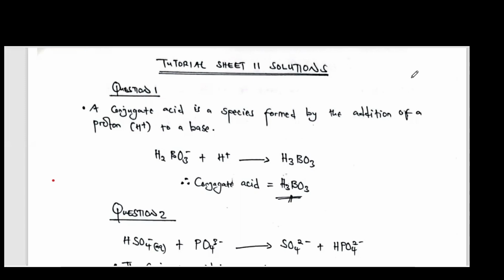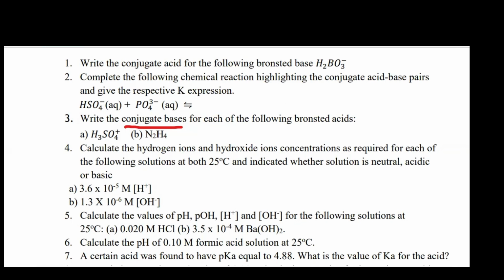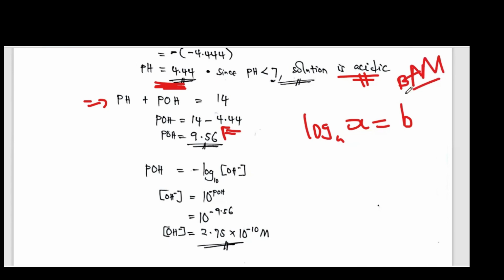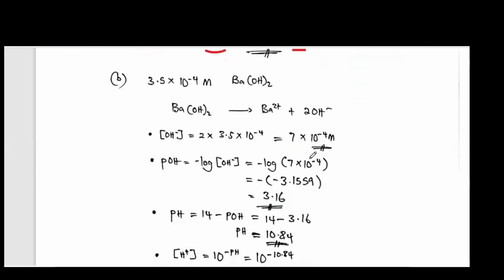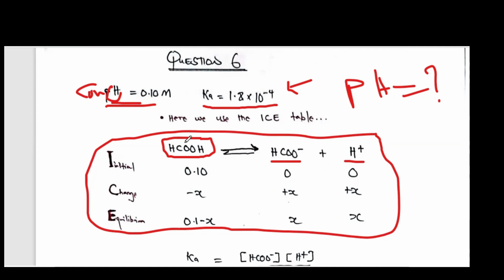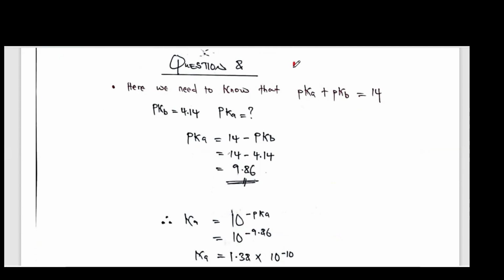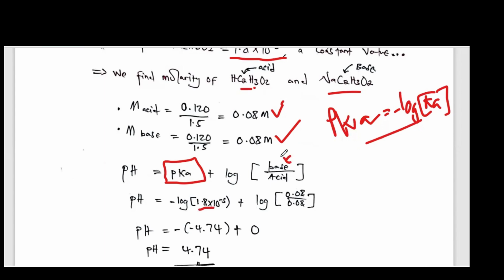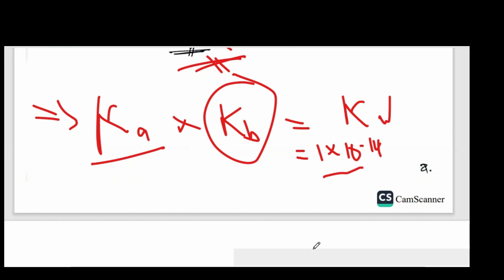ACID & BASE REVISON QUESTIONS